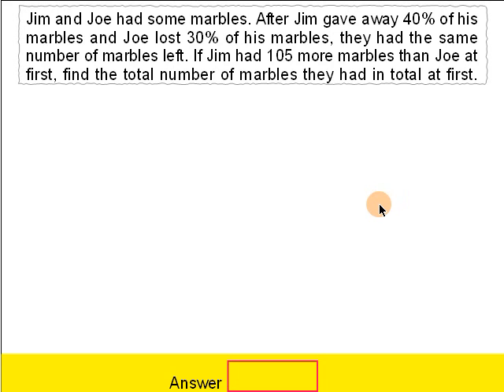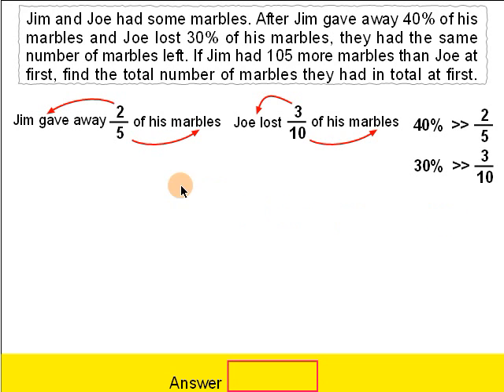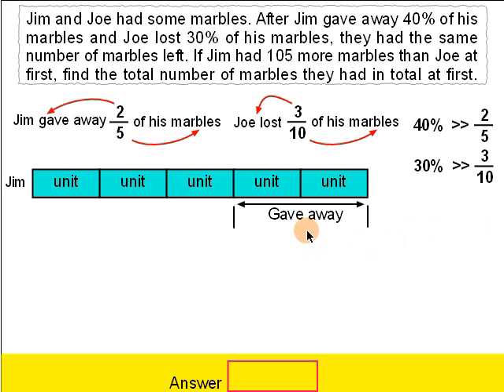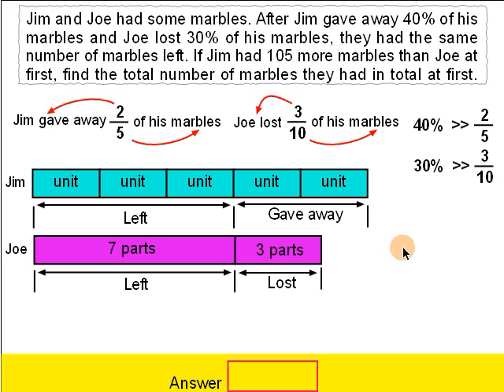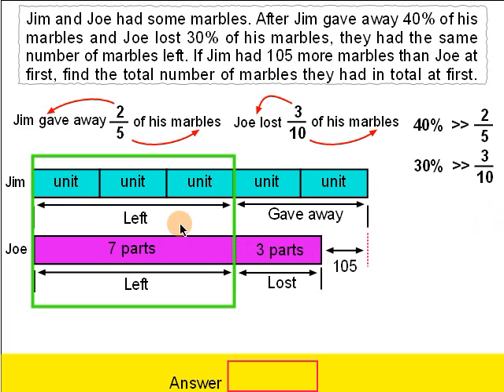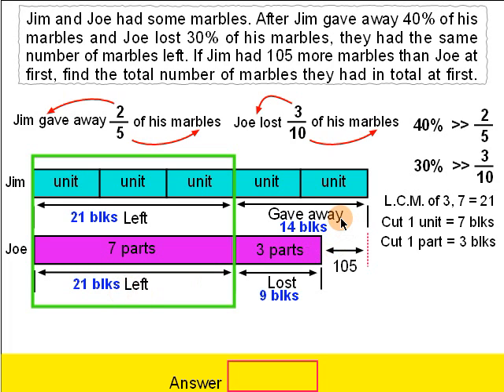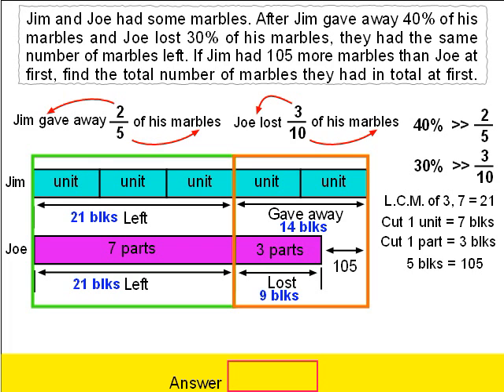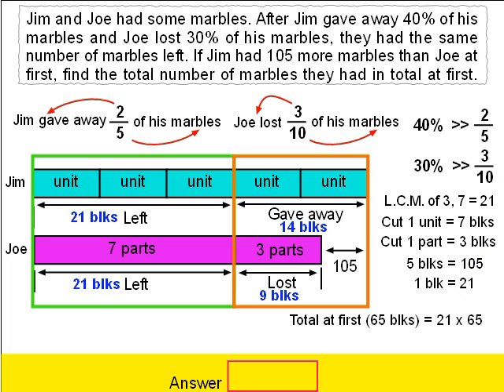P6 Percentage 4